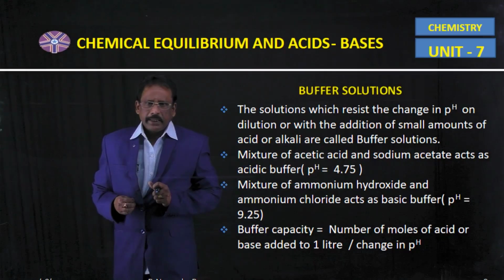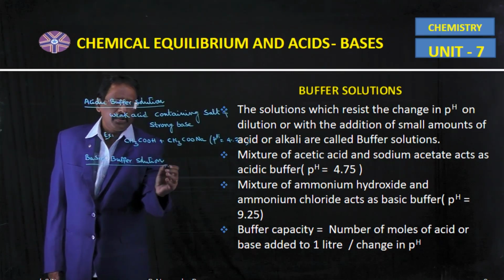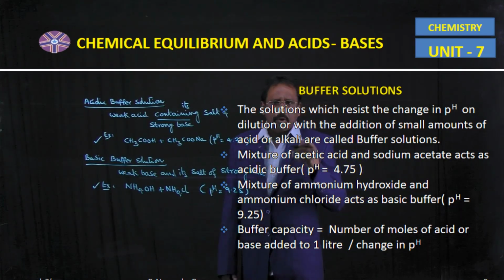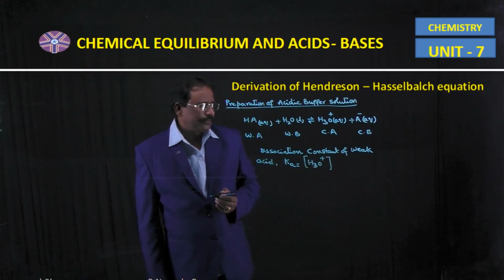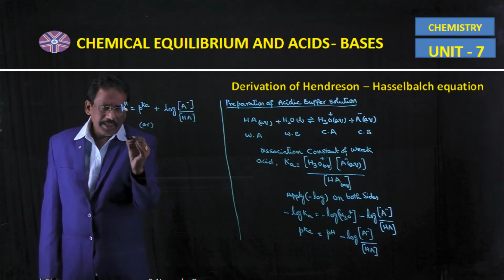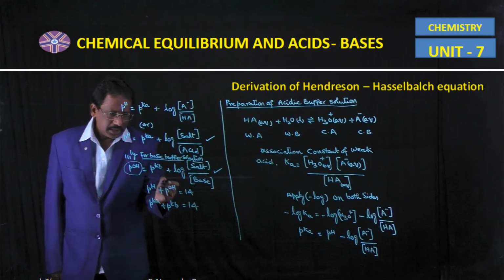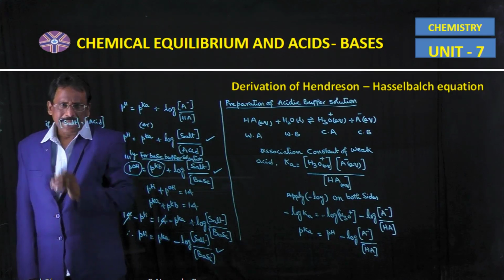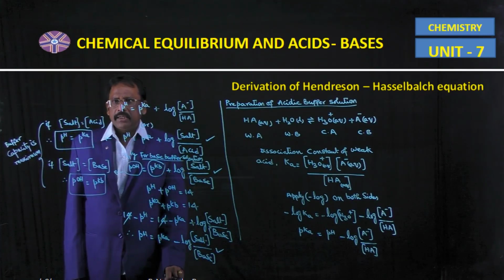IONIC EQUILIBRIUM PART 7 BY PNR SIR